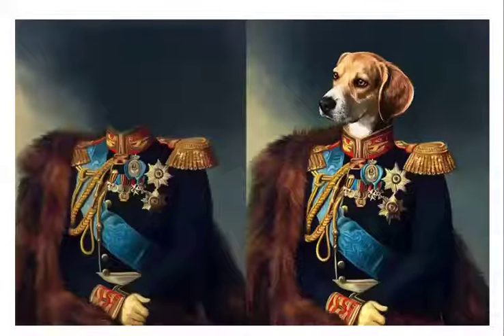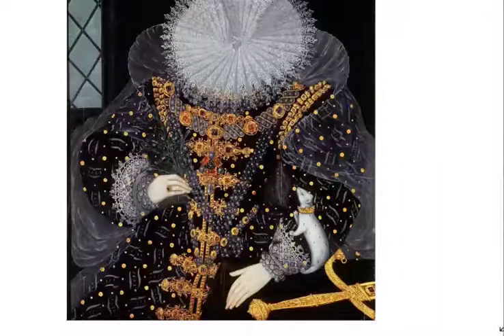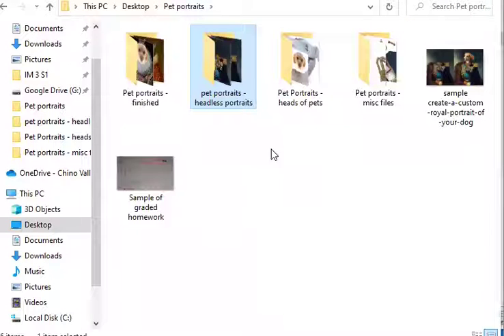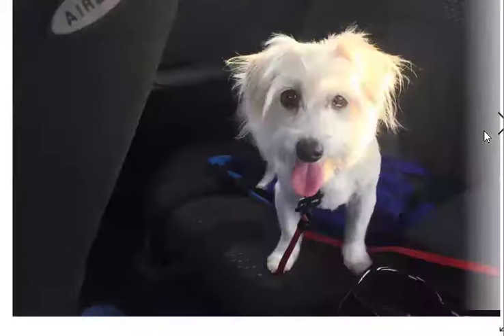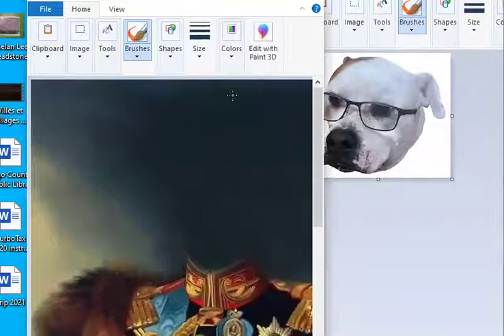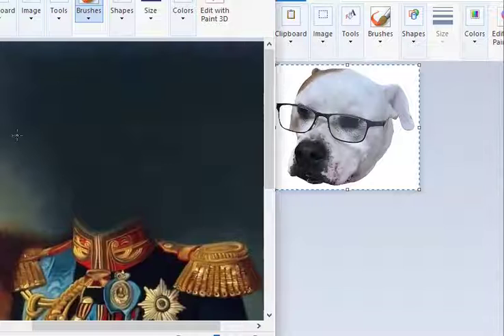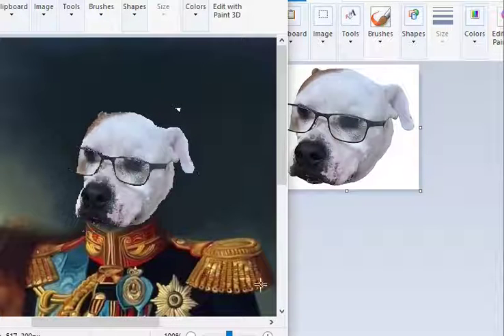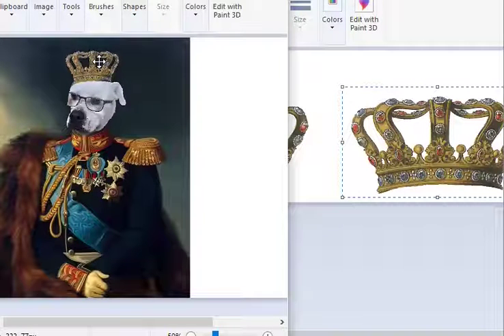Using the Paint app to make a pet portrait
This is an introduction to using the Paint program to put an animal head and accessory on a headless portrait.  The three parts were already prepared.  Later videos will show how to prepare the parts.  This just shows how to assemble them.   I speak slowly, so feel free to increase the play speed.  This is kid-friendly.  I made this for use in my classroom.